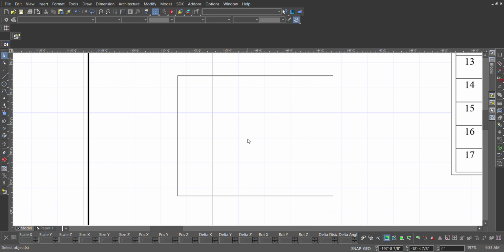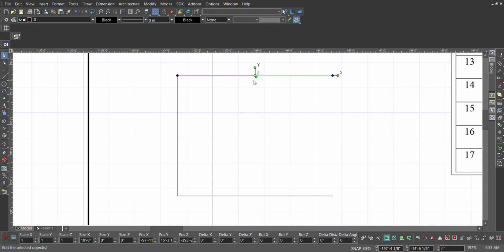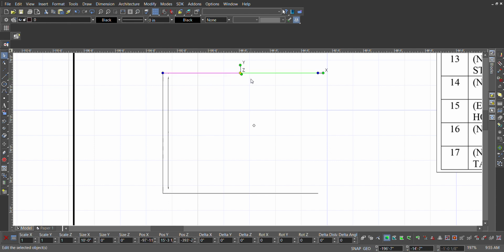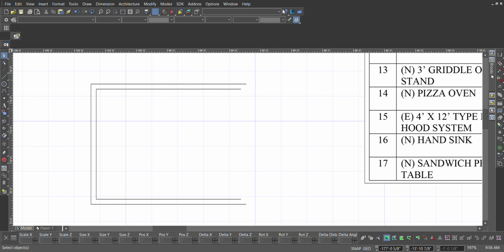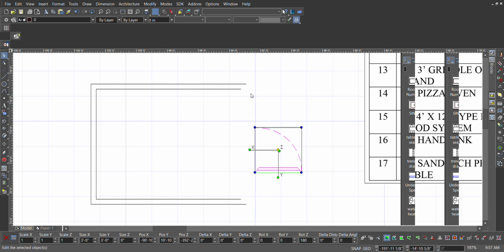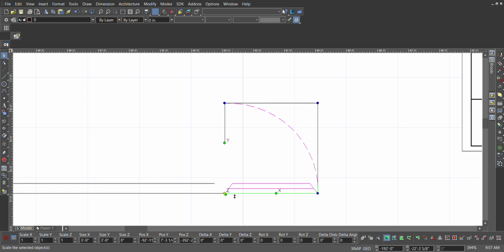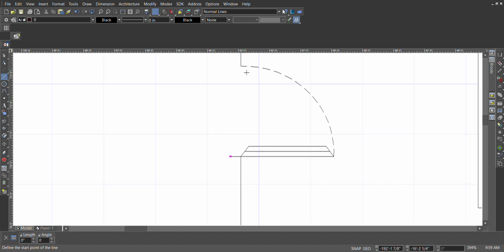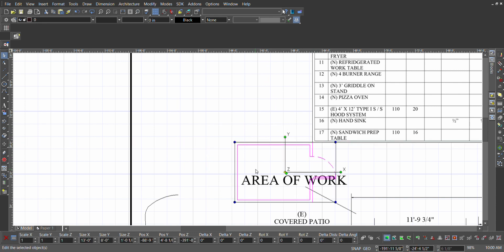How to draw a walk in cooler on TurboCAD Deluxe 2022